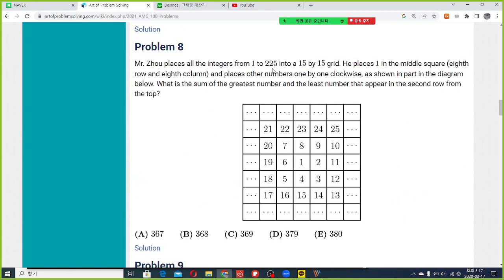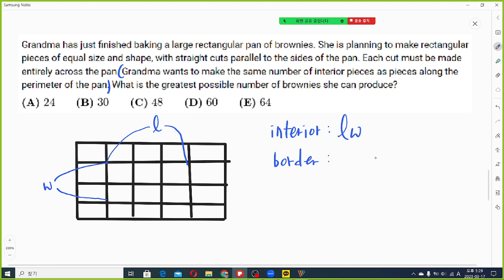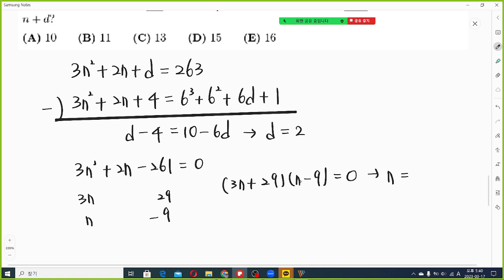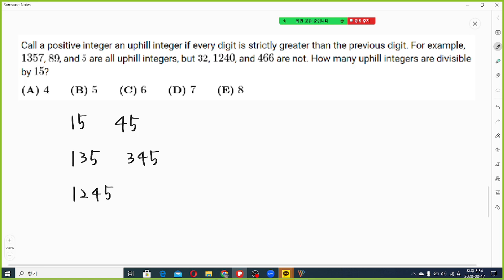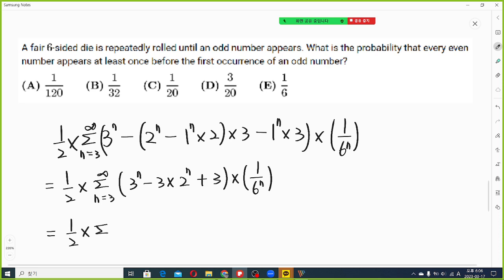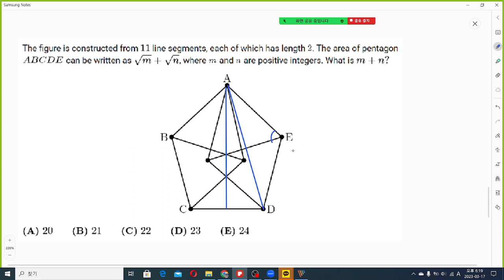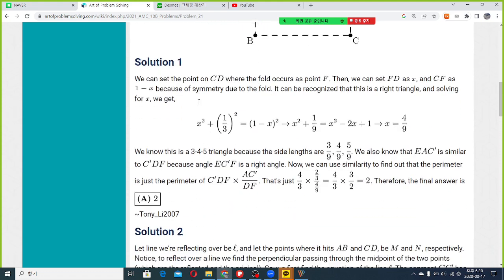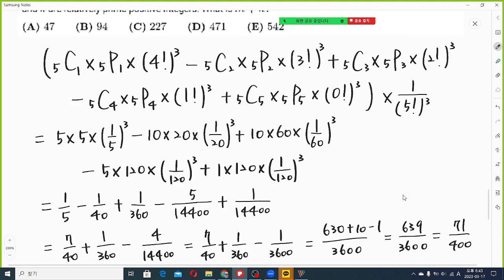2021 Spring AMC 10B #9~22